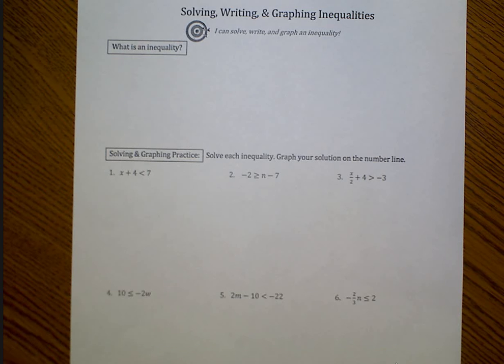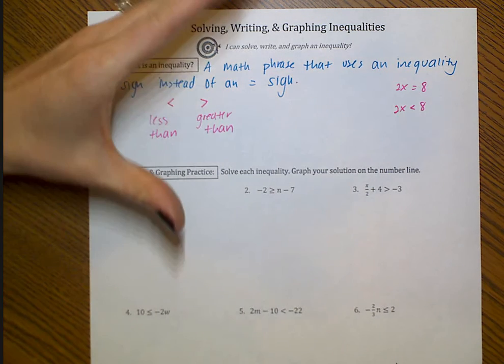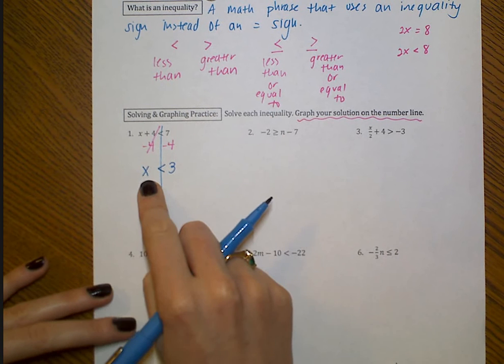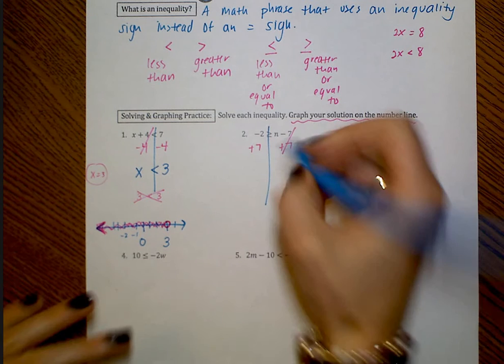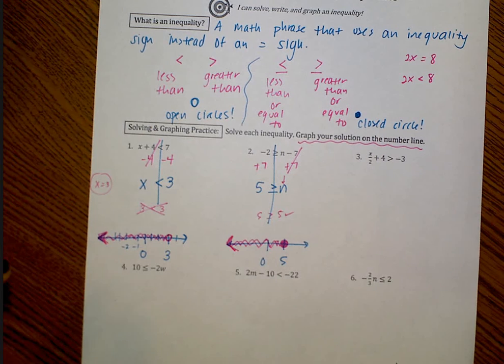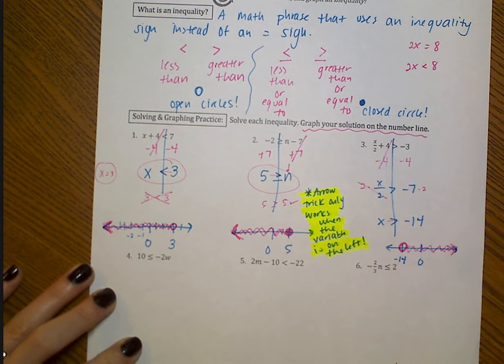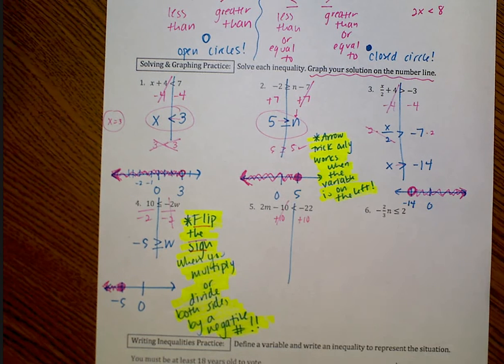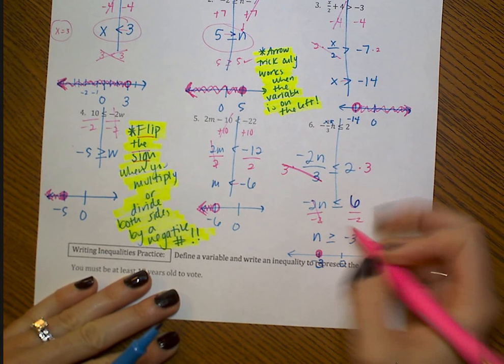Solving, Writing, Graphing Inequalities